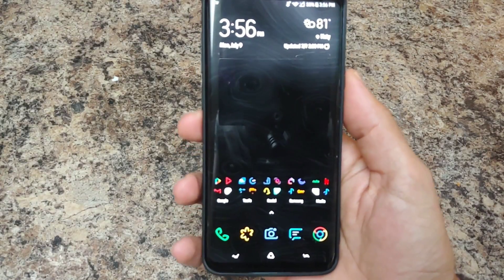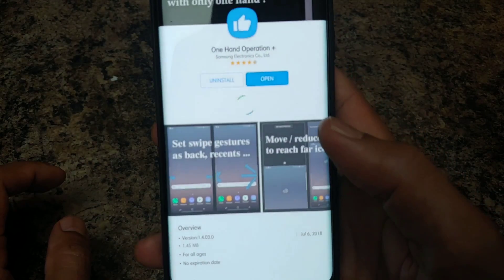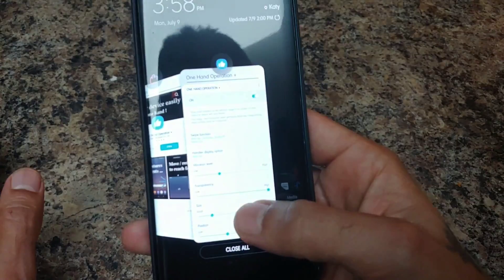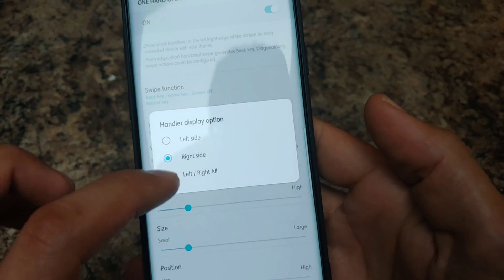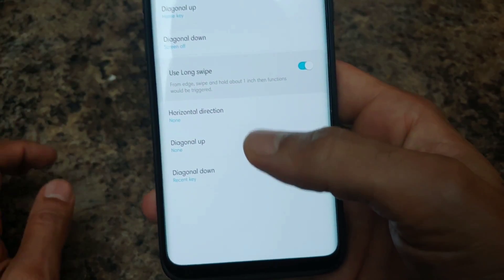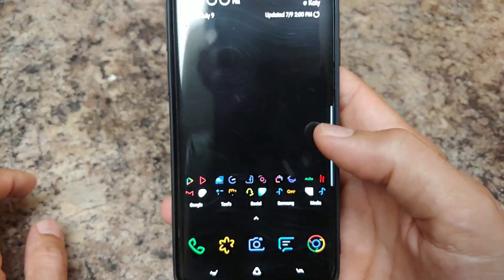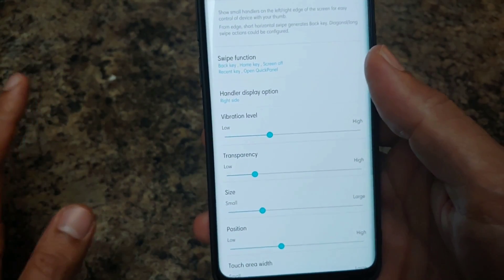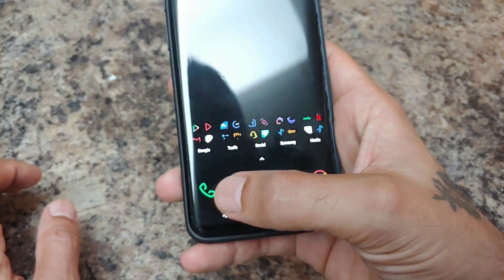One Hand Operation+ Gestures: Samsung Good Lock 2018 add-on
This is a tutorial on installing and using Samsung's One Hand Operation+ App. This App allows you to navigate your device using a series of gestures by sliding from the edge of the display.